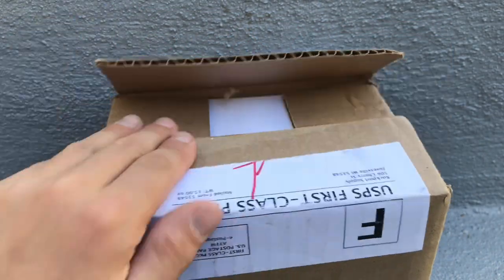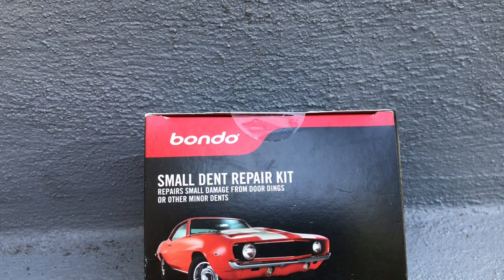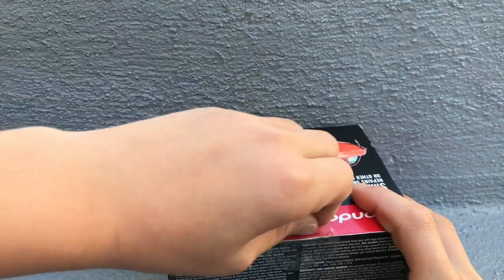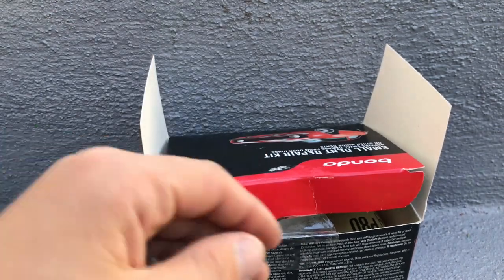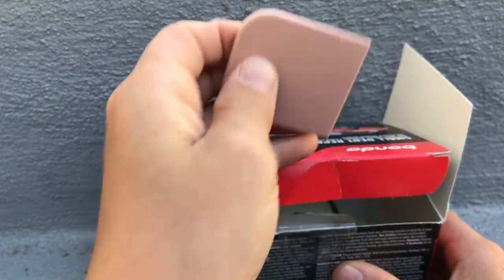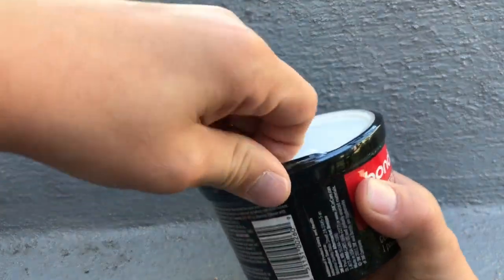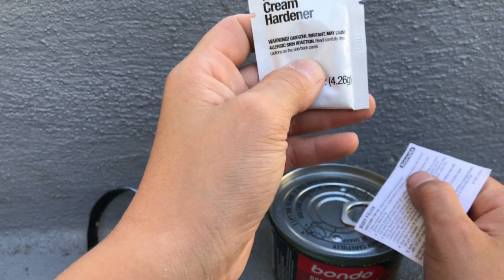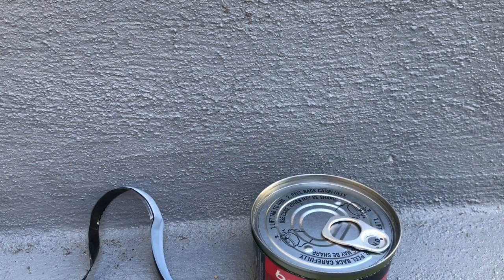Bondo Small Dent Repair Kit!